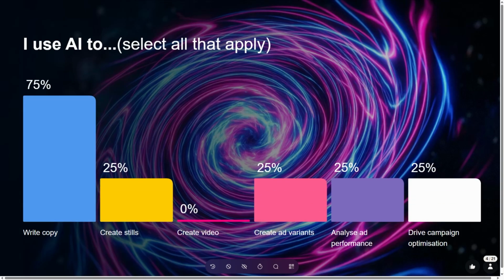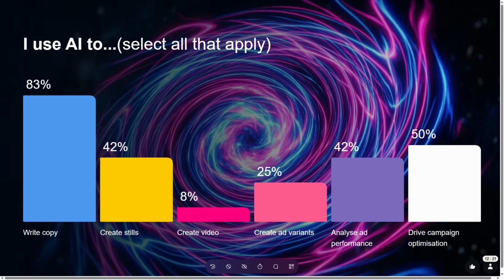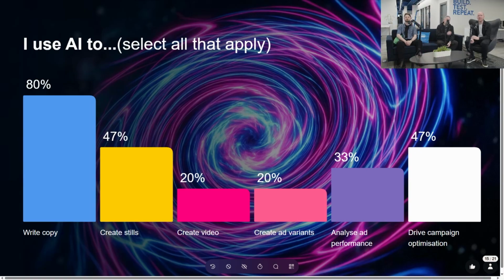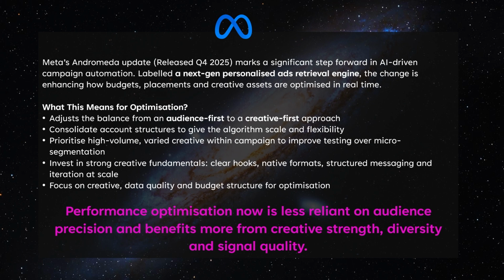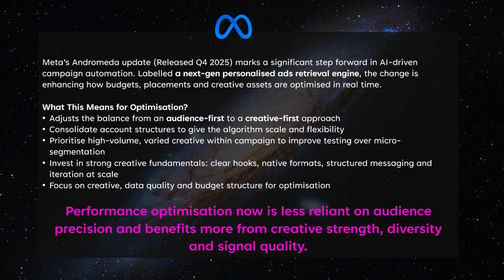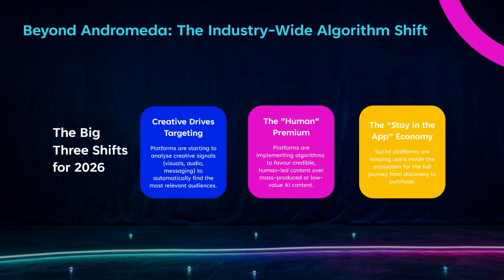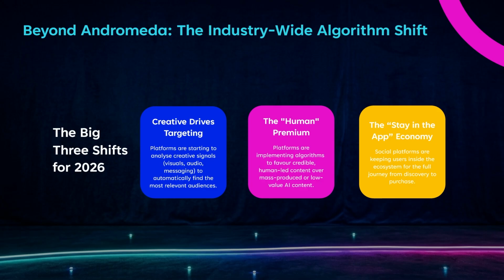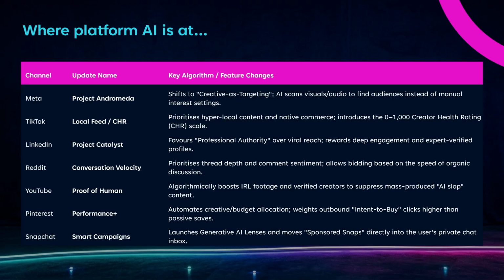MW203: The Creative Edge in AI Driven Performance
The Creative Edge in AI-Driven Performance: What High-Performing Campaigns Do Differently

Performance marketing is now largely automated. Targeting, bidding, and delivery are handled by machine learning.

But one factor still determines whether campaigns scale efficiently or waste budget: Creative.

Join us for a 30-minute masterclass exploring what high-performing campaigns are doing differently in 2026, and why creative is now the key driver of efficiency and scale across paid search, paid social, and Performance Max.

We’ll examine how AI-driven platforms are reshaping what effective creative looks like and how structured creative systems are outperforming one-off campaign assets. This session focuses on practical changes that can reduce wasted spend and strengthen results.

Whether you’re investing heavily in paid media or reviewing performance for the new financial year, you’ll leave with clear actions you can apply immediately.

How to identify if your creative is limiting AI optimisation, and what to fix.

The structures high-performing campaigns use, and how to apply them .

How to build testable creative that improves CPA and ROAS.

All attendees can request a FREE Creative Performance audit, reviewing your current paid media assets and highlighting practical opportunities to improve efficiency and results.